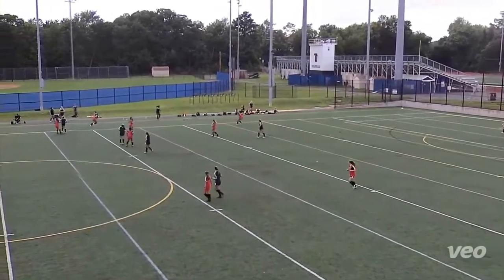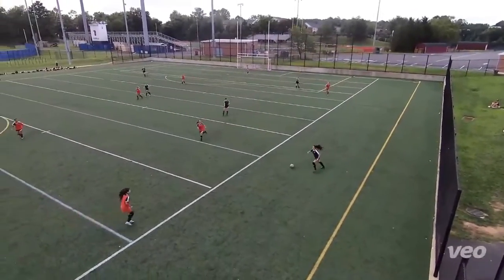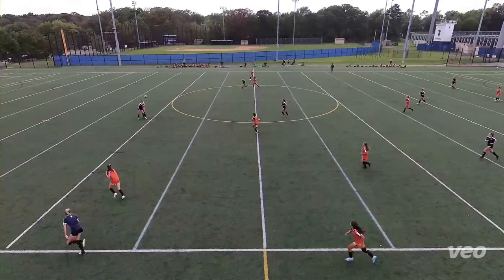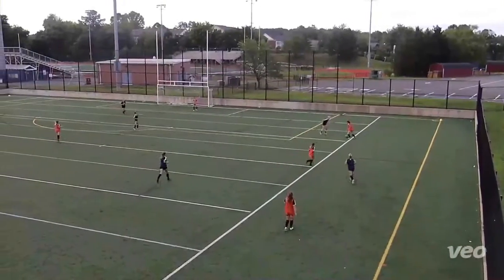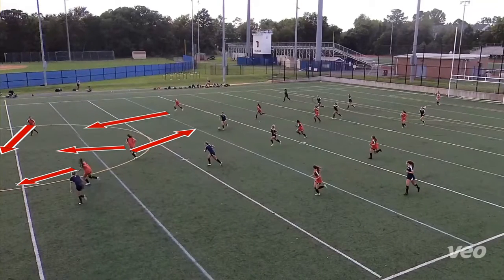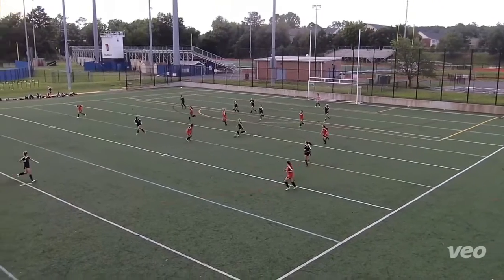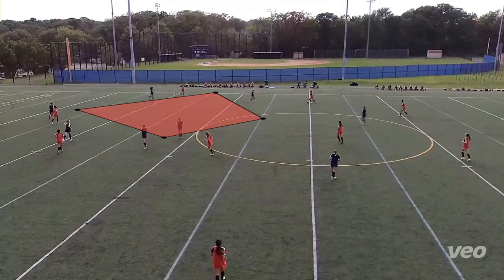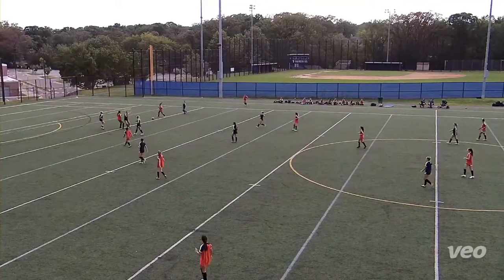05s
05 clips